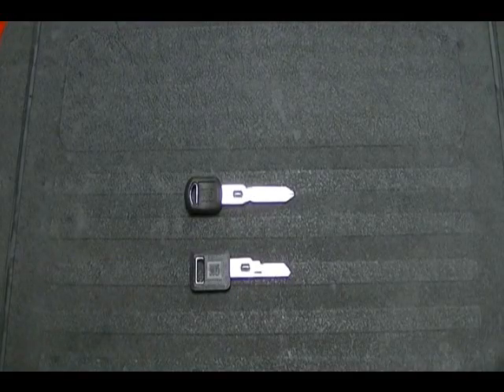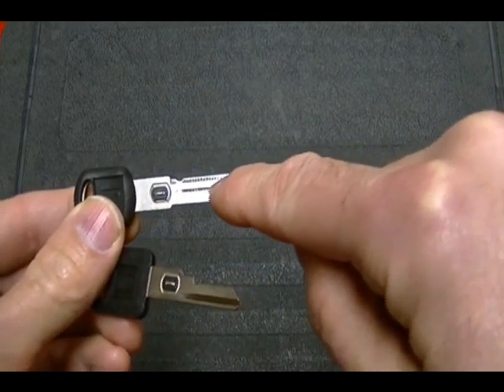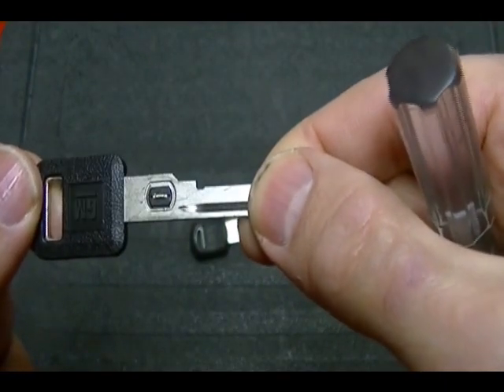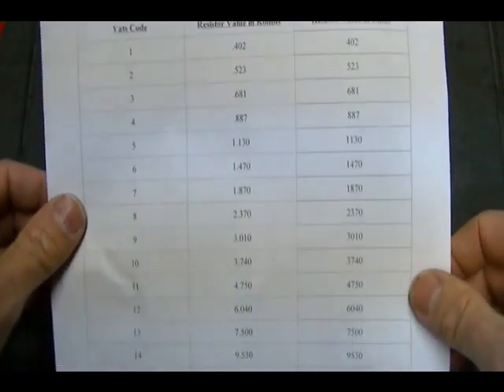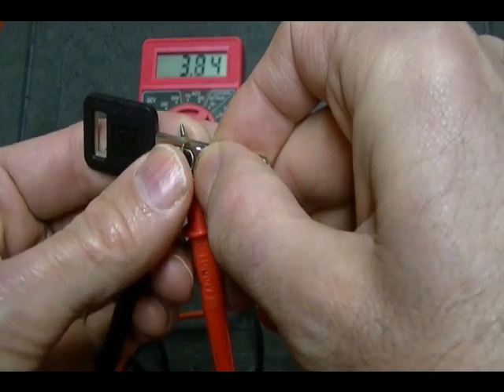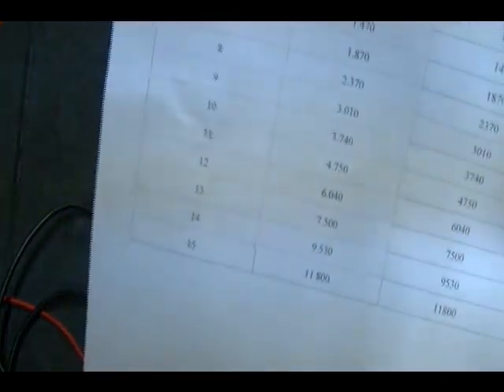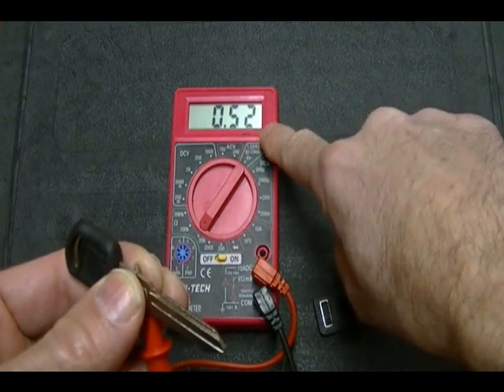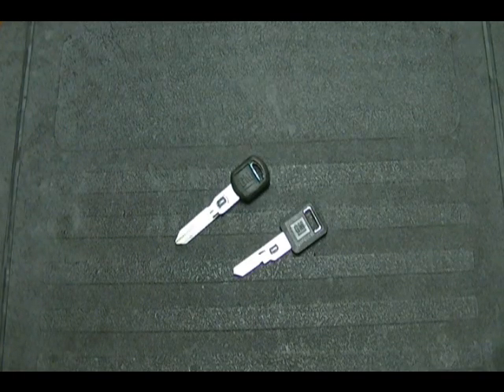How to Measure a Vats Key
For OEM and aftermarket VATS key's and secondary key blanks

Vats keys are keys used by GM from 1986 to 2004 to increase the security of their cars. The vats system was created by Briggs & Stratton, and vats stands for vehicle anti-theft system. It is also referred to as passkey1 and passkey2. Vats keys are available in two different styles called single sided and double sided, which refers to the cuts on the key. What makes a vats key unique is each key has a resister embedded in the key blade, and this resister is read by the vats system, and if the value of the resister is correct, than the car will start. There are 15 different resister values and these values corresponde to the vats code numbered 1 through 15. Below is the list of vats codes and its resister values in kohms and ohms. I'am using the following format:

Vats Code - Resistance in kohms - Resistance in ohms

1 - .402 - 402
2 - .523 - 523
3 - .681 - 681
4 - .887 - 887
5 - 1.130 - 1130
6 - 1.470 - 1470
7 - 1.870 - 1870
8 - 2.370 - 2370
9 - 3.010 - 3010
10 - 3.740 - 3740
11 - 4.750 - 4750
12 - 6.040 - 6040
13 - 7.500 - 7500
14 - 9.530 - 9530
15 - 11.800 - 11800